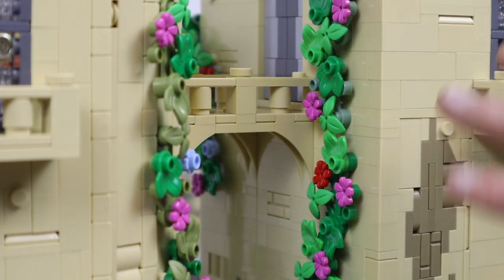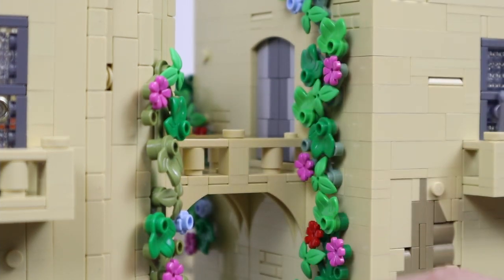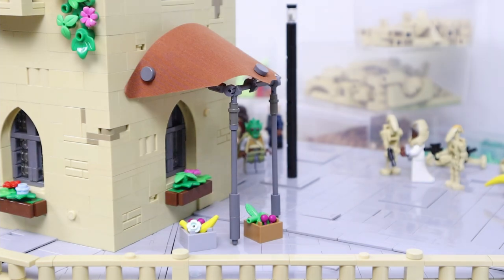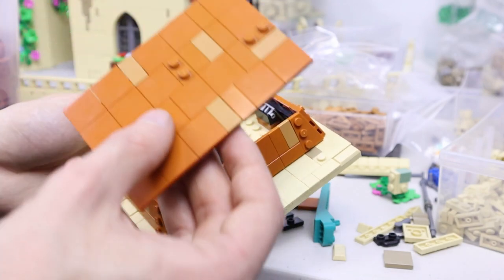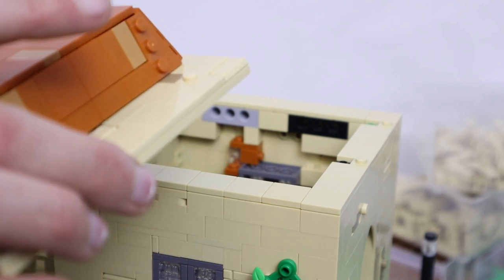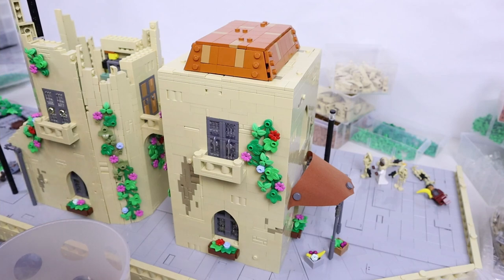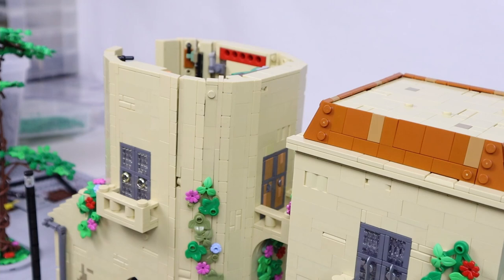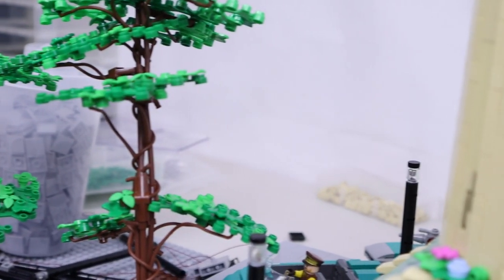Building Theed - Episode 15 | Big Progress on the Buildings - LEGO Star Wars MOC Naboo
This is Episode 15 of my new lego star wars moc building series, building the attack on Theed Naboo from Episode 1! I completed the square building and added in a bunch of new details. I almost finished the round one too but I ran out of time. My channel is devoted to arts and entertainment through the art of entertainment.

Chapters:
0:00 - Intro
0:34 - Vines
3:13 - Walkway
3:56 - Doors
5:59 - Market Stand
9:09 - Roof
13:18 - Updated Roof
15:05 - Square Building
15:41 - Round Building
17:10 - Flower Bushes
17:51 - Closing